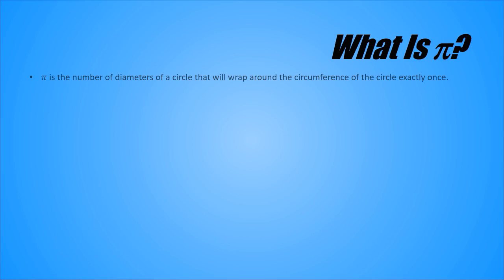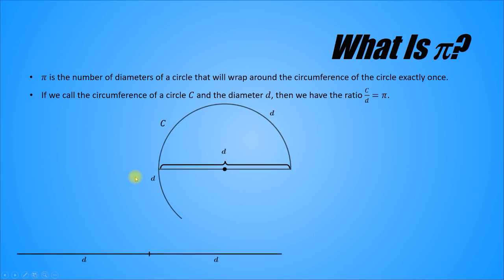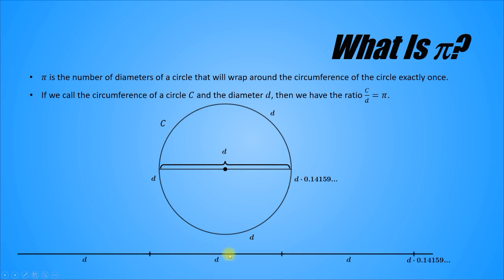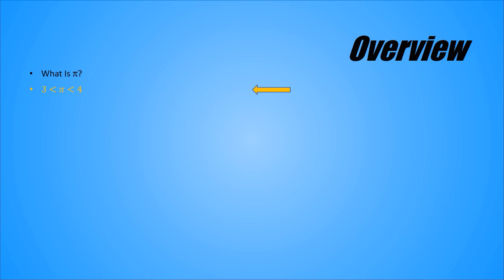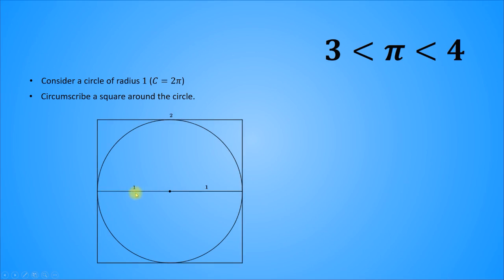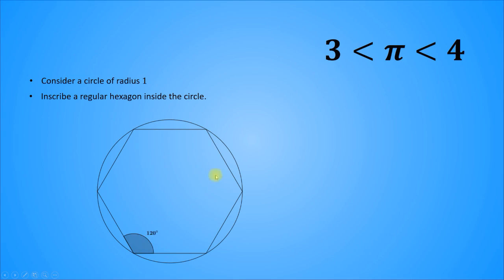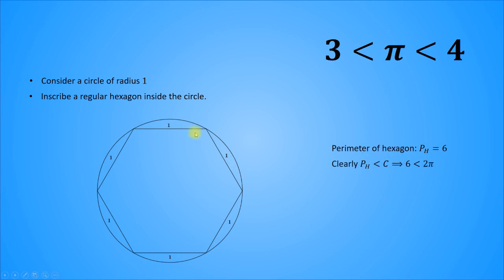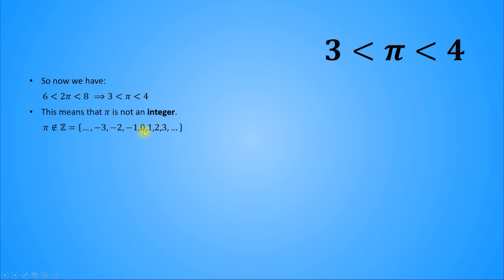Pi Day 2022 Video 1: Introduction to Pi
This is an updated version of my first video in celebration of Pi Day 2022! This video is a brief introduction to everyone's favorite irrational number: pi! I go on to show geometrically that pi has to be a number between 3 and 4.

Assumed knowledge level: Geometry

Timeline:
0:00 Intro
0:47 Segment 1: What Is Pi?
3:04 Segment 2: Pi ∈ (3,4)
6:36 Links to Socials